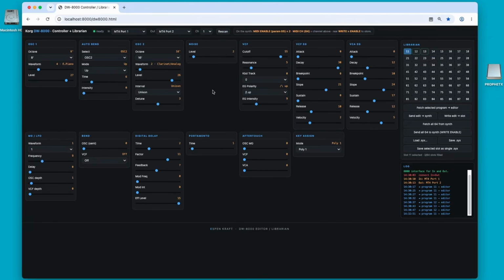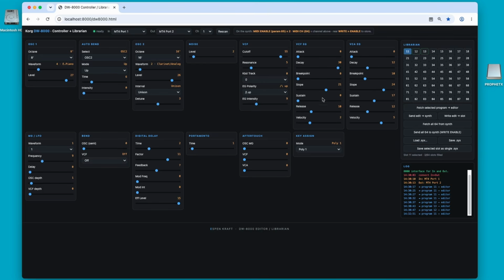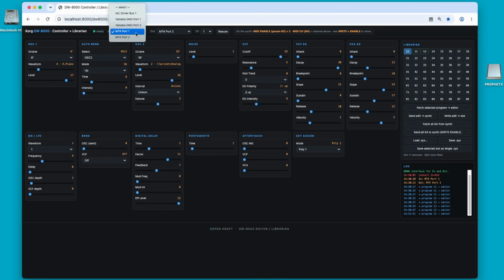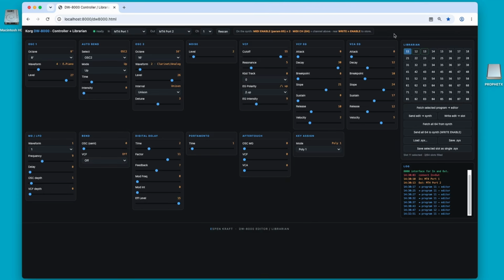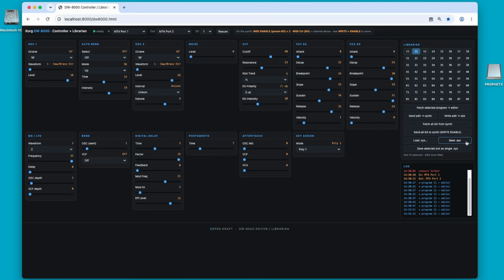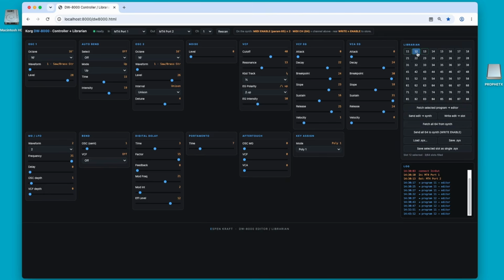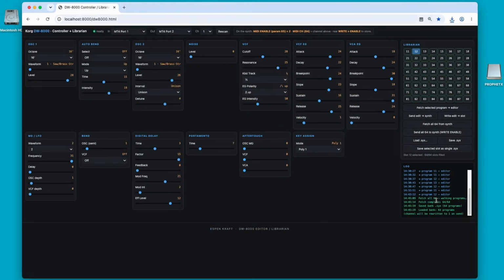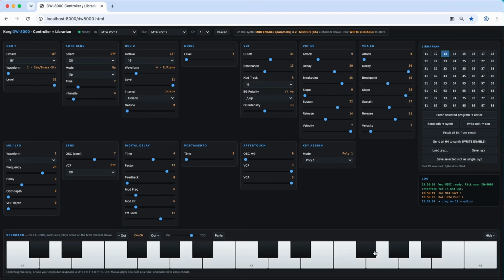This is MY new Korg DW-8000 Editor and Librarian and it is FREE for everyone!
Korg DW-8000 / EX-8000 patch editor and librarian — it runs in your web browser.
A tool I built to edit and organise sounds on the DW-8000 (and the EX-8000 rack).

Tweak every parameter on screen, pull single patches or whole banks off the synth, back them up as sysex files, or load sysex files from your computer and into the hardware.
I added a little on-screen keyboard too, handy if you're using the EX-8000.

It runs in a web browser (Chrome or Edge — not Firefox or Safari) with a MIDI interface connected to the synth. It works on PC and Mac, and under Linux.

It's my personal tool, shared as-is for anyone who wants it. Setup instructions come in a short readme with the file.